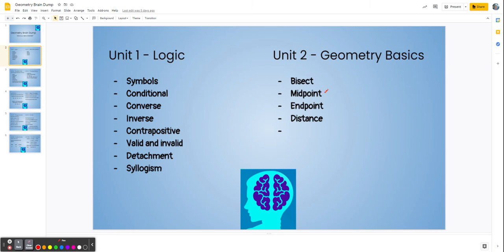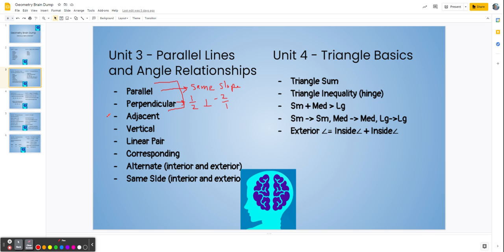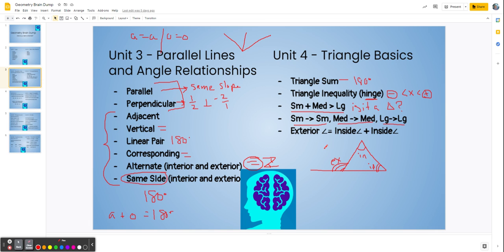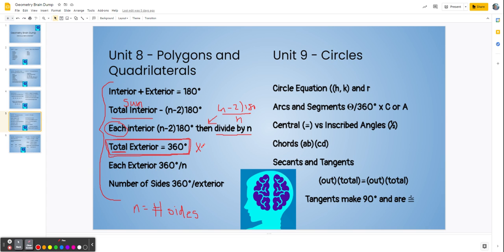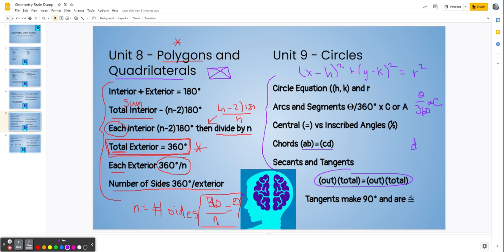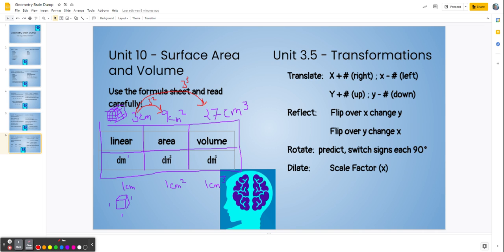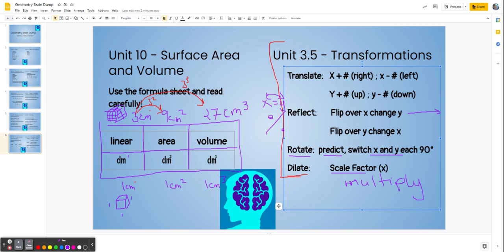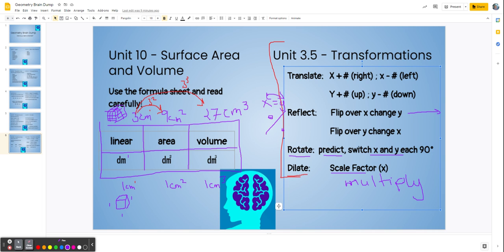Geometry Brain Dump - Google Slides